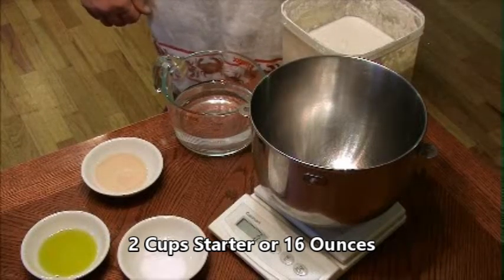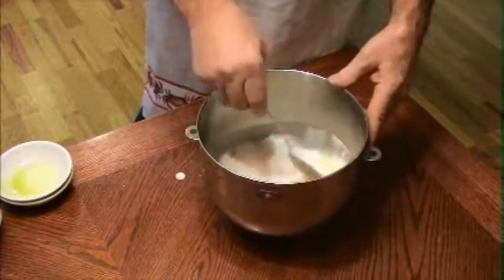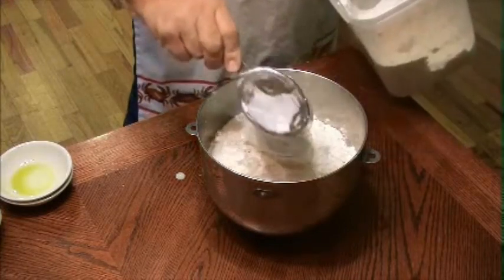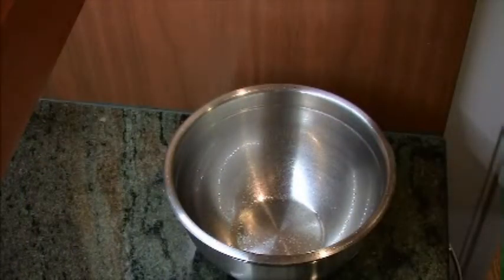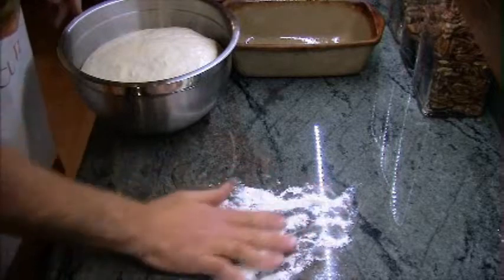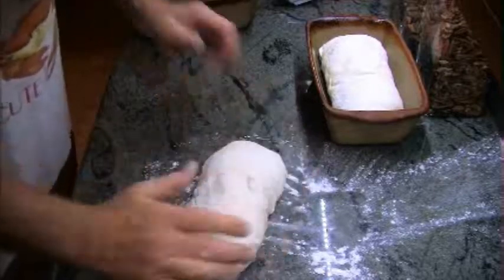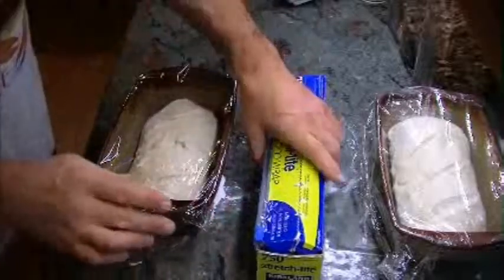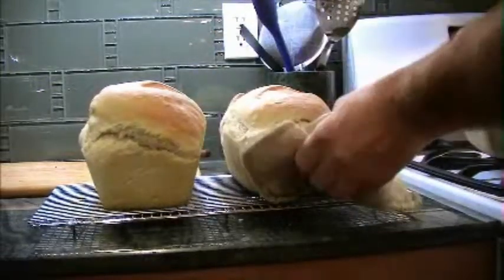Low Sodium Sourdough Bread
The Road Back To Life uses an easy to make low sodium version of Sourdough bread for everyday use.